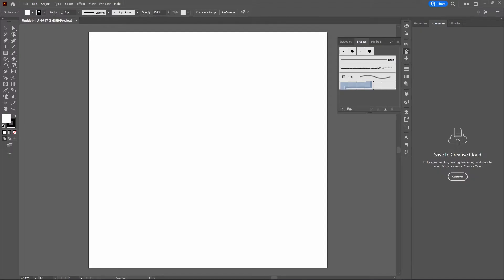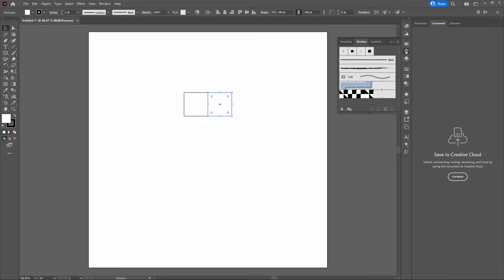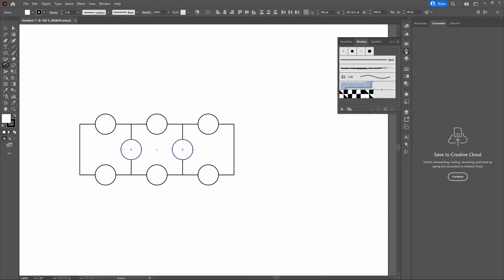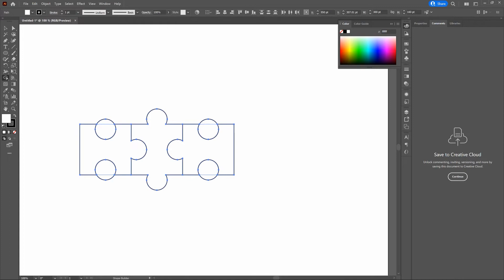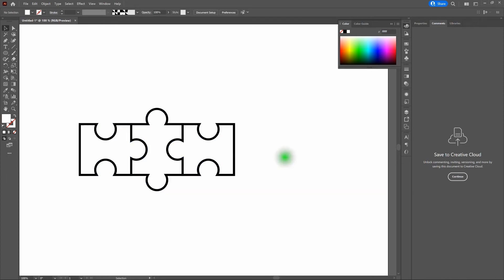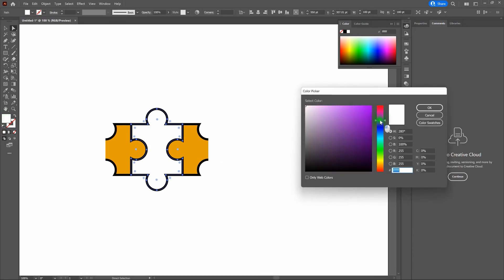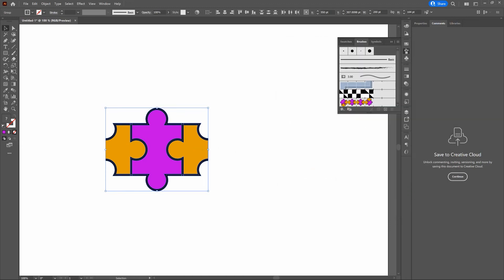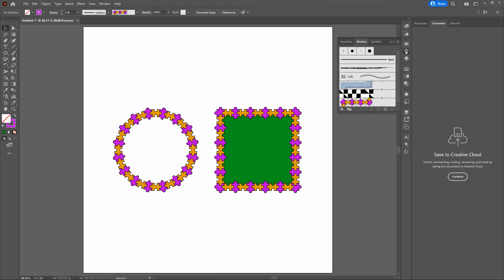Use Pattern Brush to Build a Simple Puzzle Border | Adobe Illustrator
This is a video for Adobe Illustrator. This video dives into using Brushes and Pattern Brushes to create complex borders. This is the second of a two-part border series. In this video, you'll master the use of the Shape Builder tool and Brushes. You'll also learn the advantage of using Smart Guides. See below for the first video: Use Pattern Brush to Create a Checkered Border

Introduction 00:00
Lesson 00:44
Conclusion 14:34